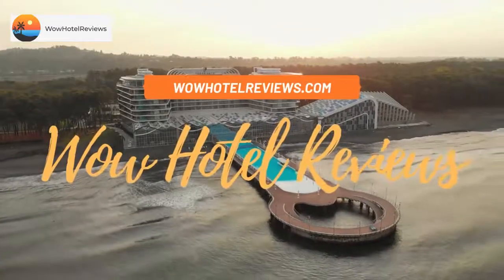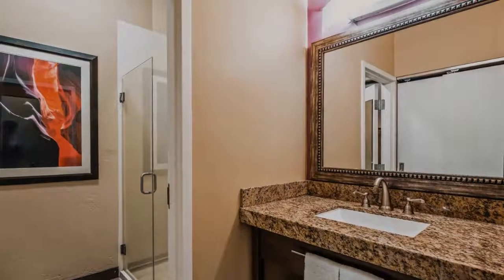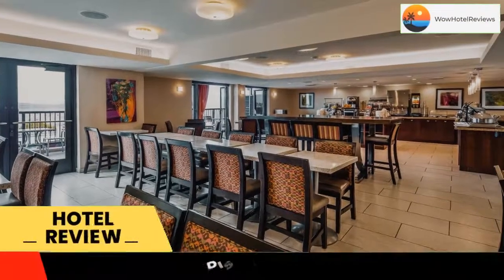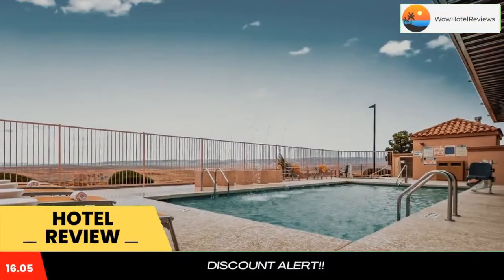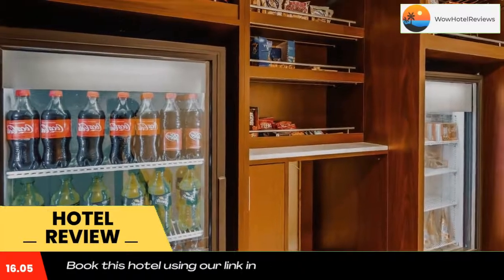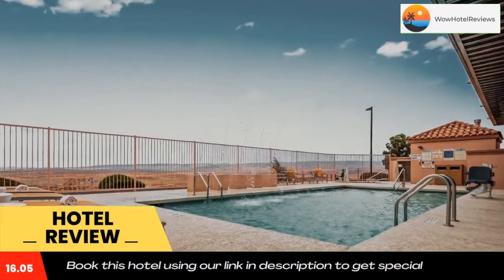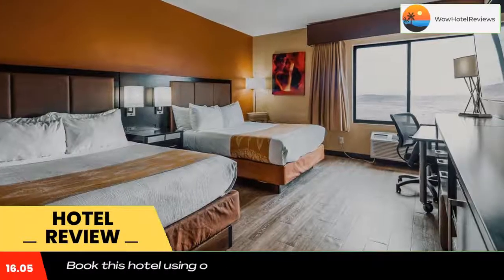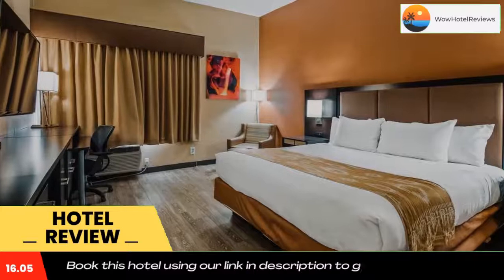Best Western View of Lake Powell Hotel Review - Page , United States of America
Best Western View of Lake Powell Hotel

Surrounded by views of the Glen Canyon Rim, Best Western View of Lake Powell Hotel serves a free hot breakfast buffet daily. Lake Powell Marina is 15 minutes' drive from the hotel. There is a seasonal outdoor pool and a hot tub available.
Free WiFi and 46-inch flat-screen cable TV are featured in all of the spacious guest rooms at Best Western View of Lake Powell Hotel. For convenience, each air conditioned room includes tea and coffee-making facilities.
A 24-hour reception is offered at Best Western View of Lake Powell. Fax and photocopying services are available. The concierge desk provides assistance with private guides to local attractions.
Within 10 minutes’ drive of this hotel guests will find Antelope Marina and Upper and Lower Antelope Canyon. Horseshoe Bend is 10 minutes' drive from the hotel.